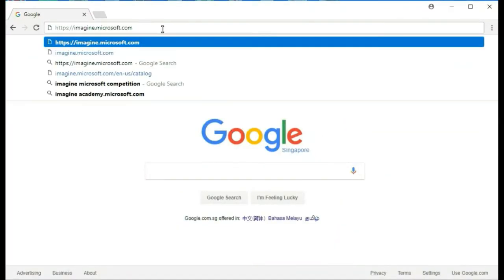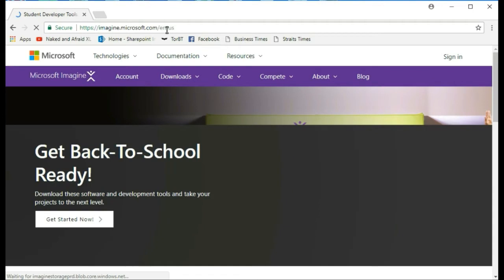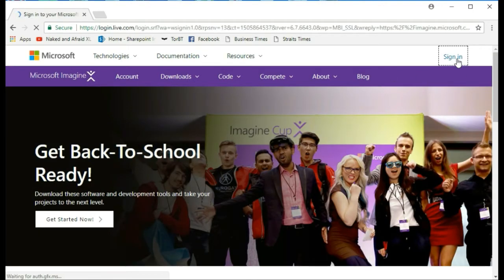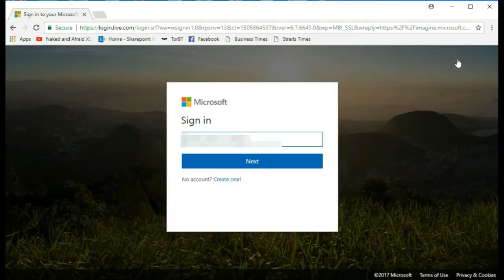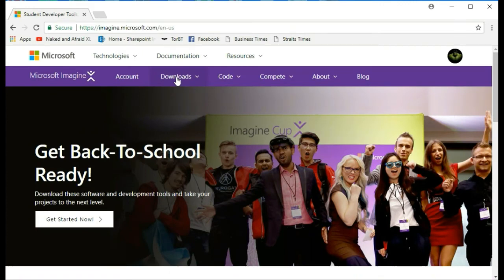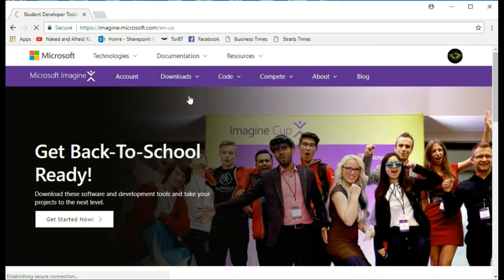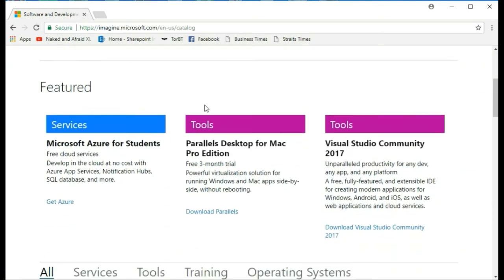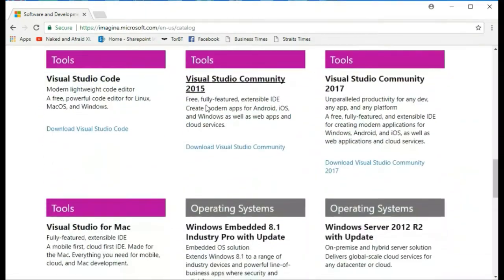How to download Free Windows 2016 for student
Microsoft Imagine connects students with the tools, resources and experiences they need to elevate their skills for today's working world. Whether it's building a game, designing an app or launching a project, Microsoft Imagine helps students develop their ideas and boldly bring them to life.